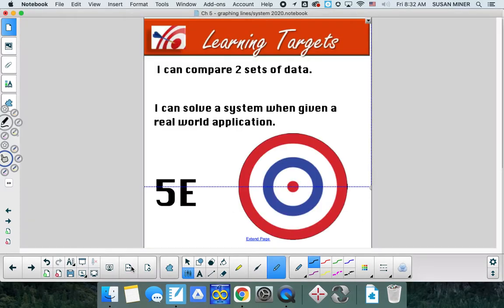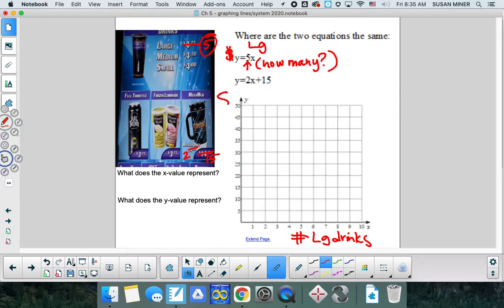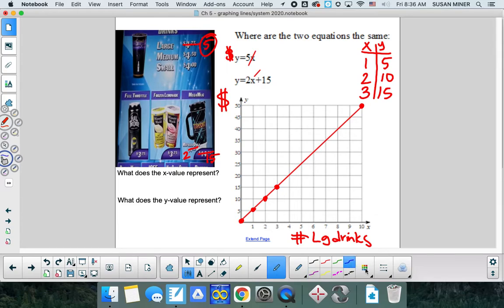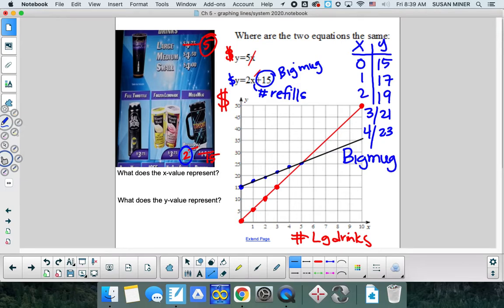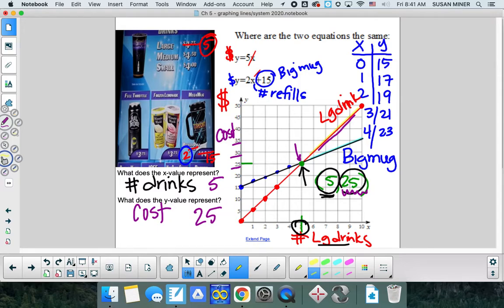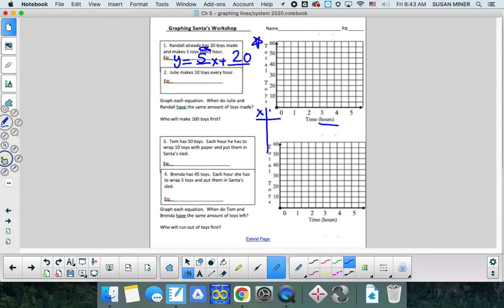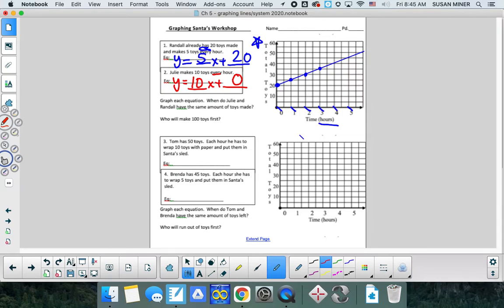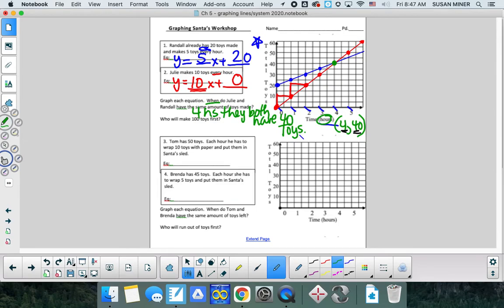5E - 2 stories - 1 graph